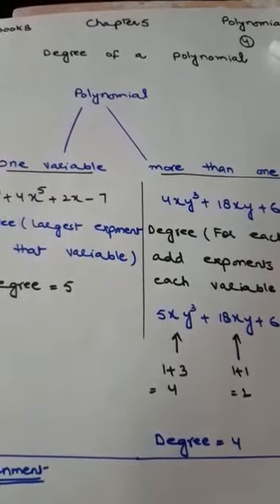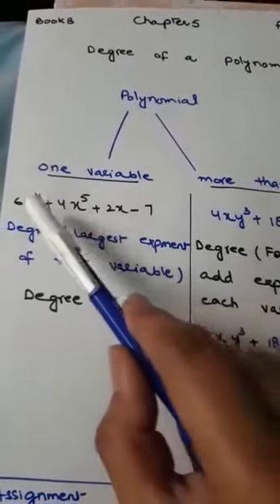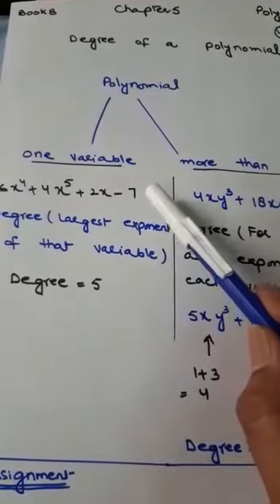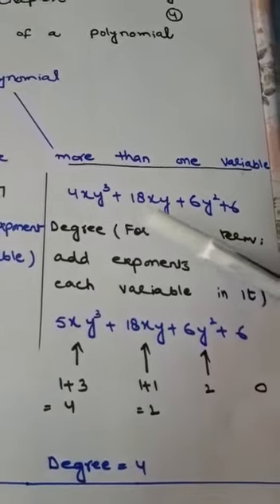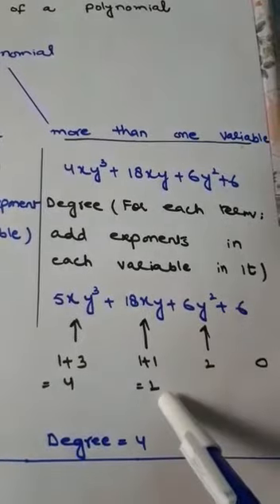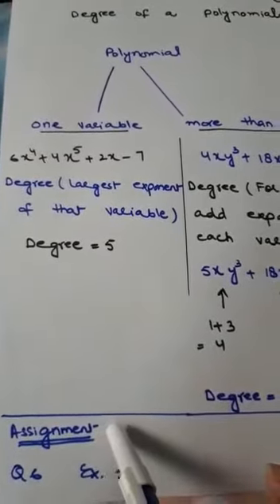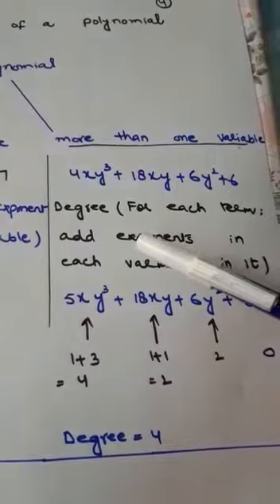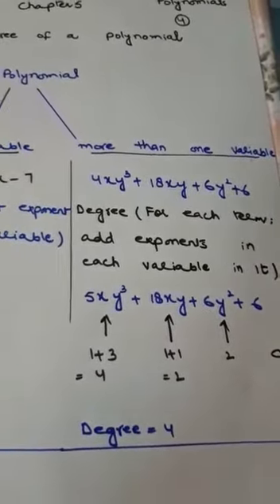Maths,book 8,exercise 5.1, degree ,lecture 33 by teacher Anita